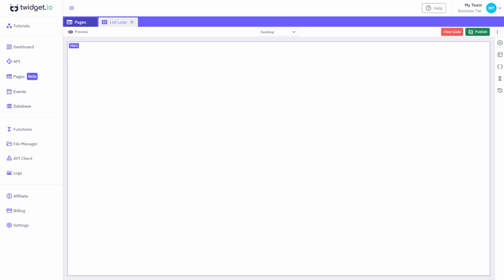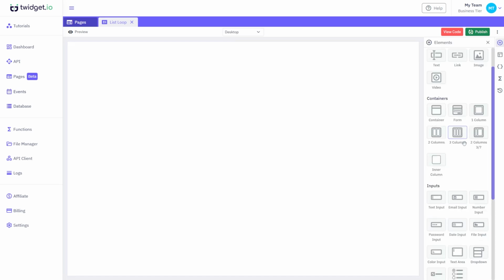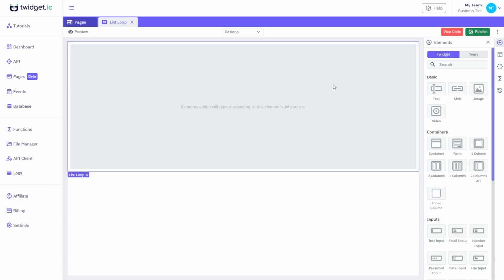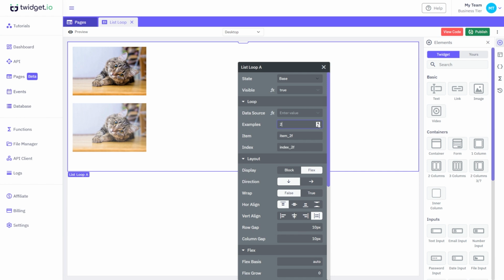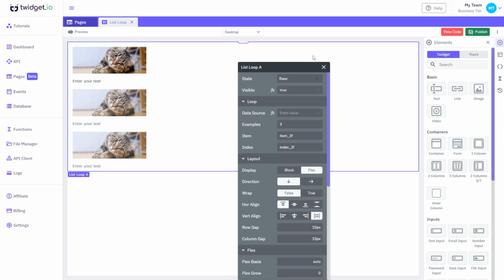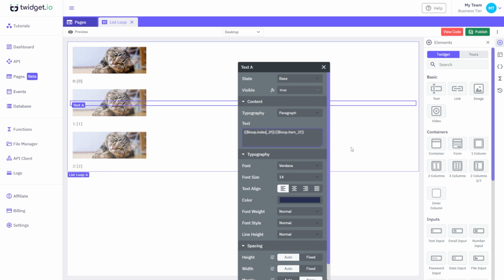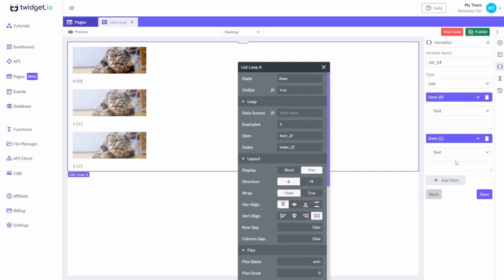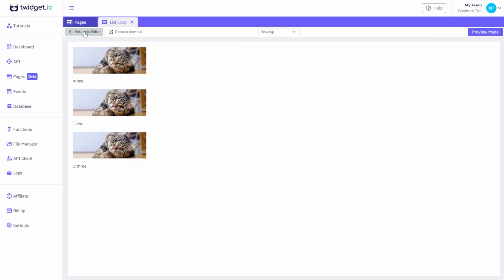Page List Loop - Twidget.io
In this video we go over Page List Loop